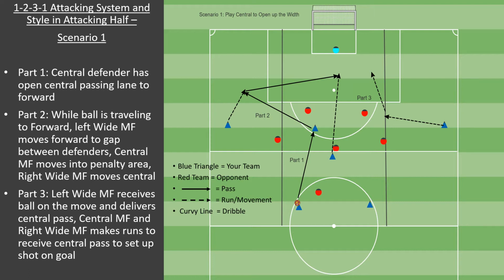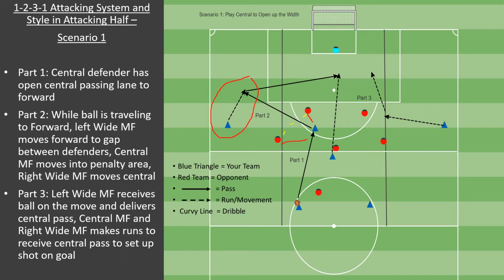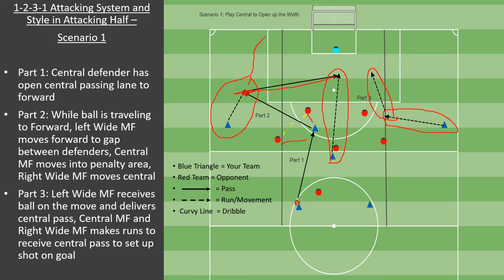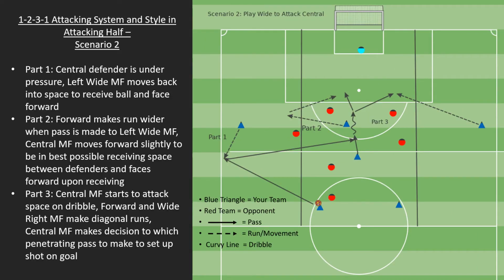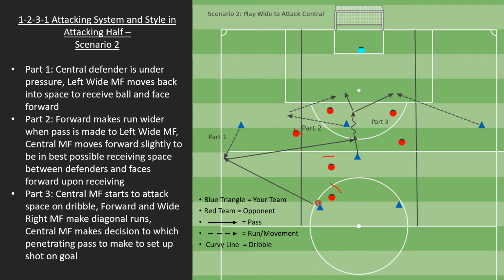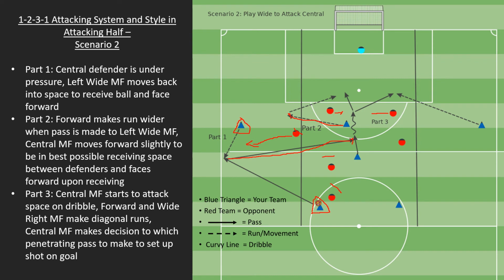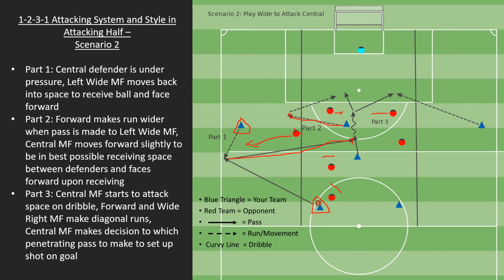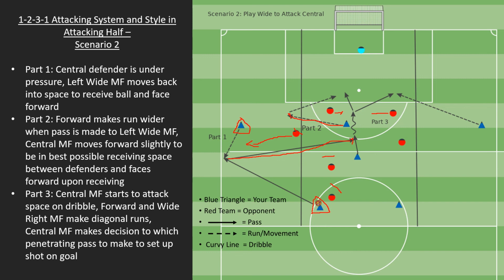MWUSC Formation and Style of Play Guide 7 v 7 Attacking in the Attacking Half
This video continues our MWUSC Formation and Style of Play guide focusing on 7 v 7 attacking scenarios in the attacking half.